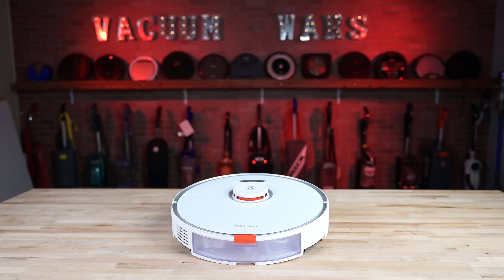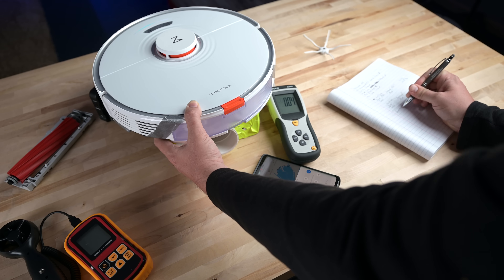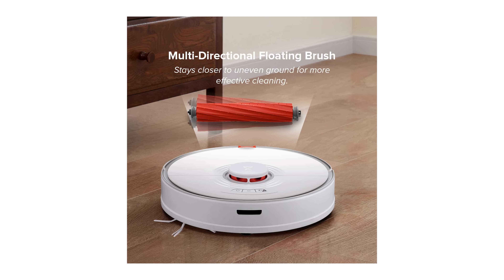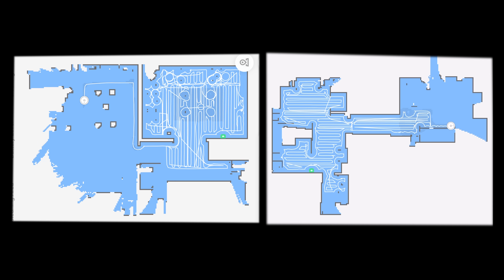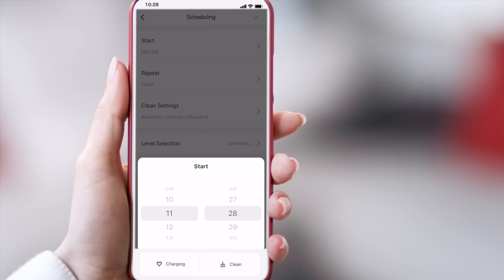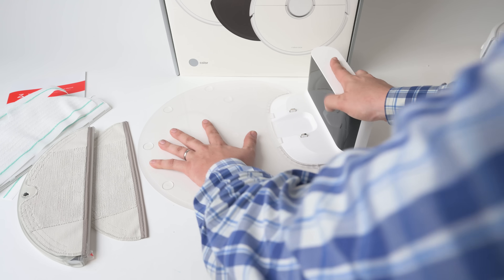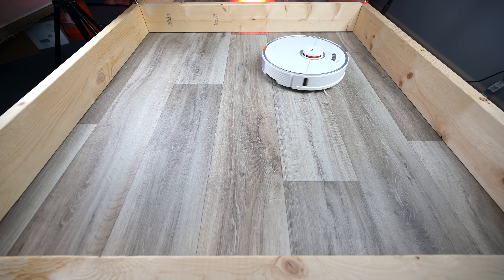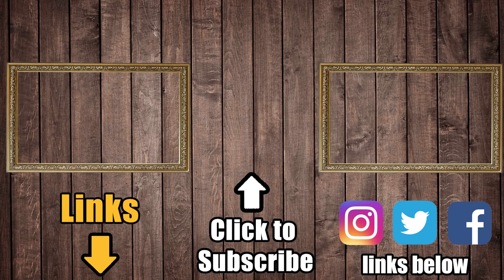Roborock S7 Robot Vacuum REVIEW! - The Best Roborock Yet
Roborock S7 (Amazon) (Bin is not available at this time.)

Congratulations, Roborock S7, one of our Top Picks in the Vacuum Wars Top 5 Best Robot Vacuums 2021!

Timestamps:
00:00 Roborock S7 Robot Vacuum
00:23 What's New
00:56 Power
01:10 Wow! Carpet Deep Clean
01:20 Wow! Crevice Pickup
01:30 New Housing Unit
01:58 Hardfloor Pickup
02:34 Navigation
02:59 Obstacle Avoidance
03:15 No Go Zones
03:24 App Controls
03:50 New Mop System
05:00 Bin System
05:28 Hair Tangles
05:50 Recap